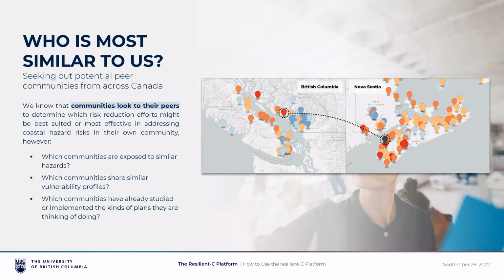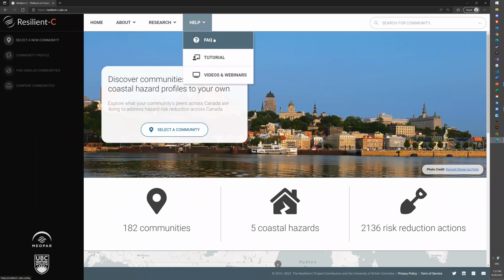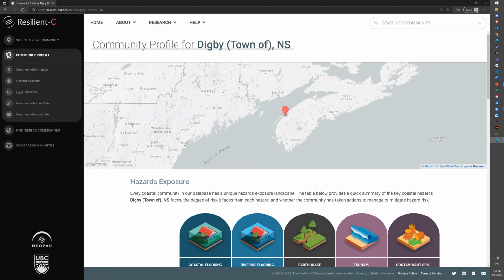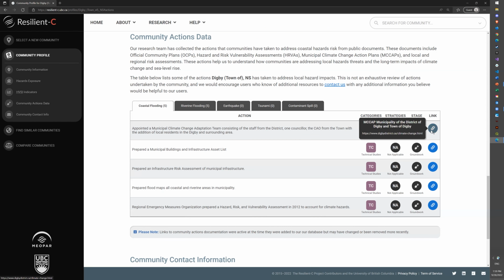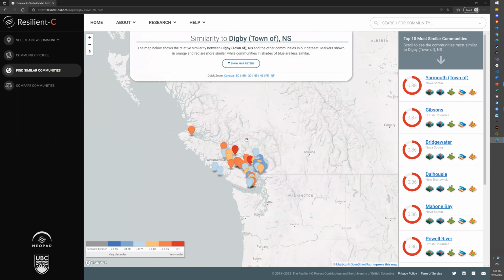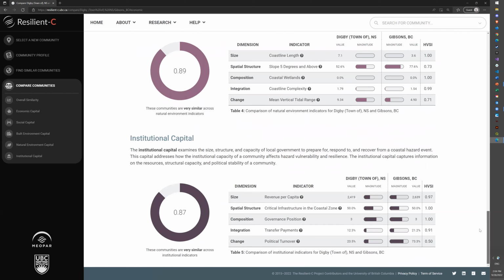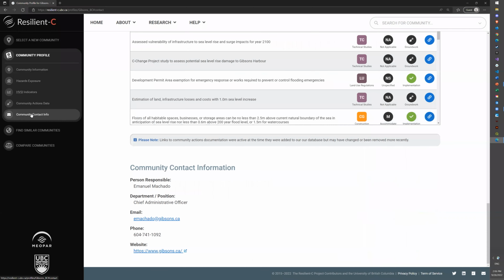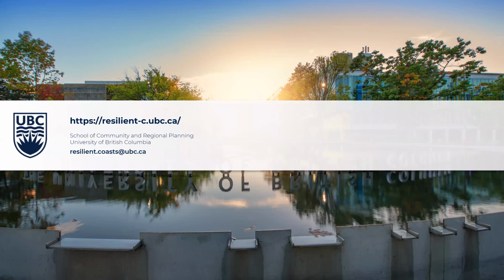Tutorial: How to use the Resilient-C platform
Dr. Ryan Reynolds gives a short introduction to the platform and then provides a demonstration of how to use Resilient-C to determine what other communities across Canada are doing to learn about and address coastal hazards.